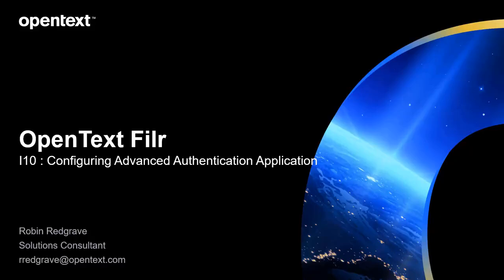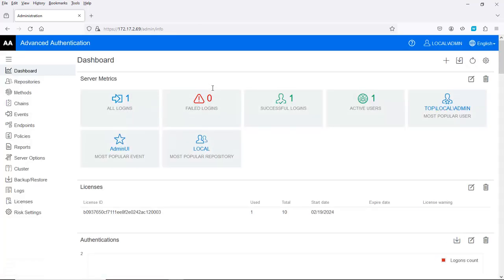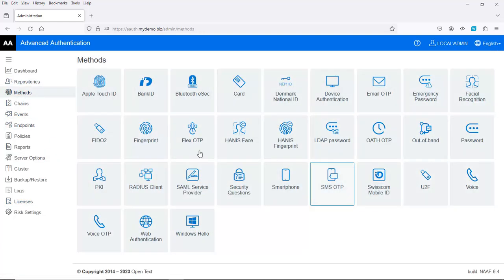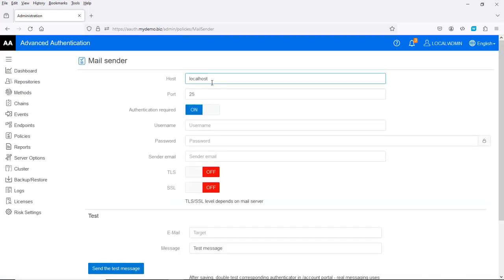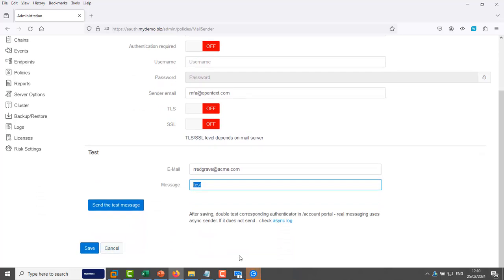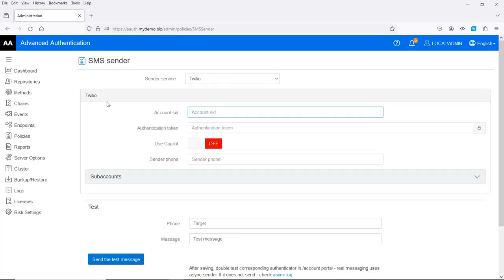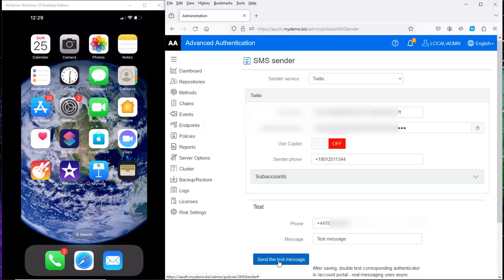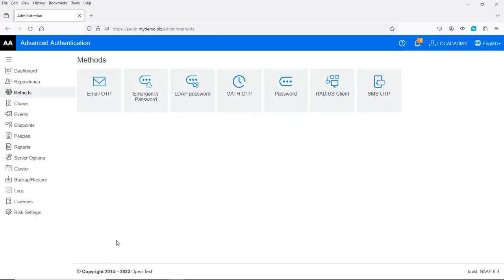Filr : Installing the Advanced Authentication appliance - product configuration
This video covers configuring the Advanced Authentication appliance to deliver MFA with SMS, Email and TOTP